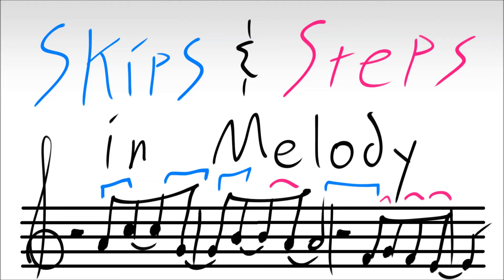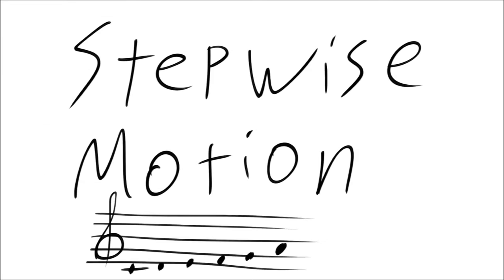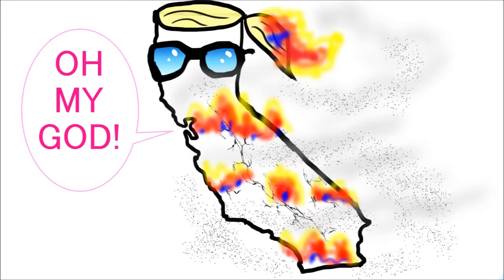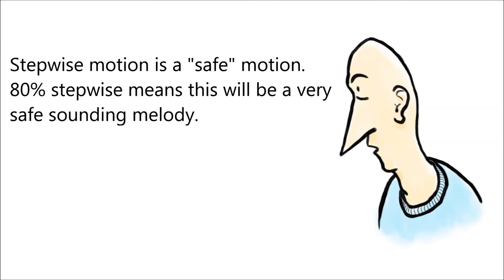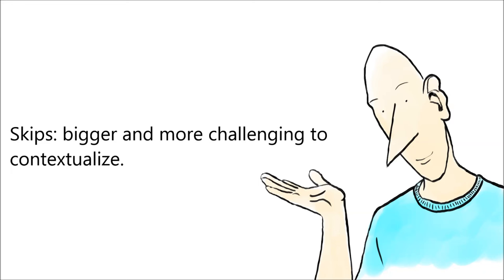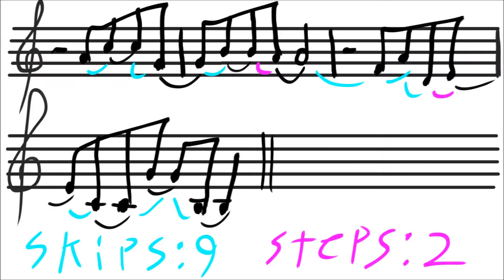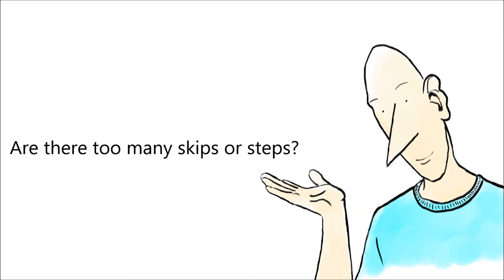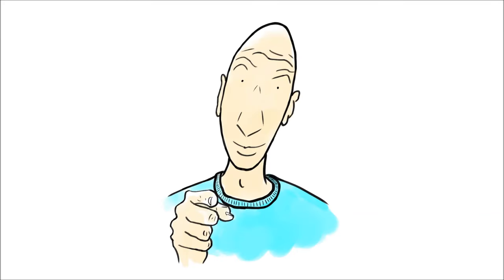Stepwise Motion vs. Skips in Melody - Composition Tutorial #22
There's no reason to have a blah melody! Here's an easy way to make your melodies more interesting and memorable.

All apologies to any state that isn't California. You wouldn't happen to have any of that there extra water, would you?